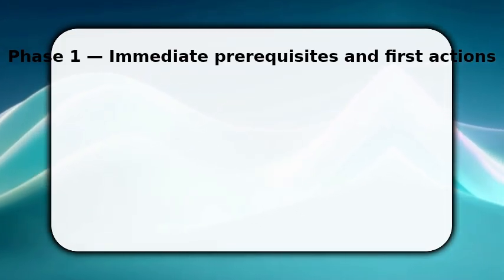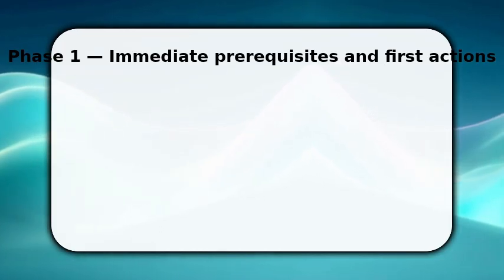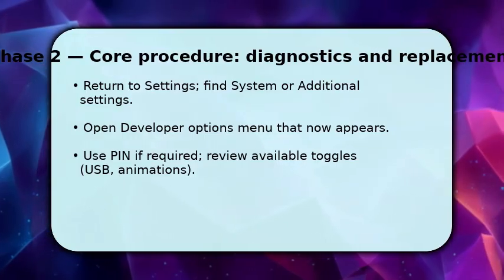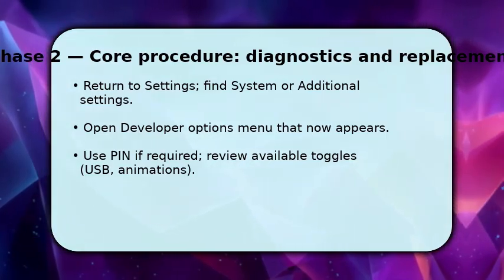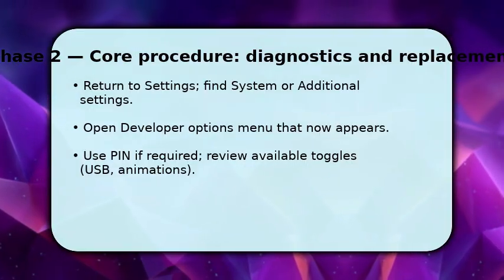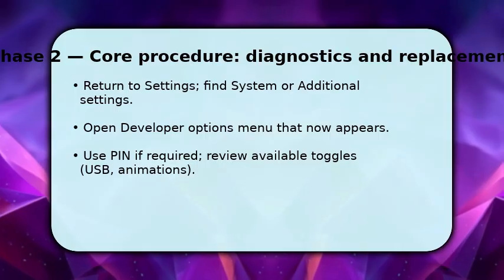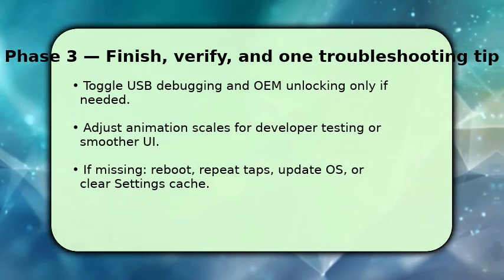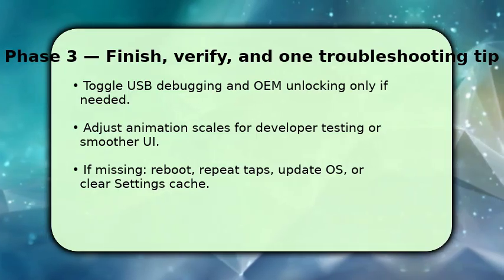How to Enable Developer Options on Android Device Xiaomi A3 (full Guide)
How to Enable Developer Options on Android Device Xiaomi A3 (full Guide) | 🔒 Surfshark VPN Deal — Stay private and secure. $1.99/mo + 3 Months Free ▸

Discover the step-bythy guide to unlocking developer options on your Xiaomi A3 smartphone. This comprehensive tutorial walks you through each phase, from initial settings adjustments to advanced customization for a tailored device experience.